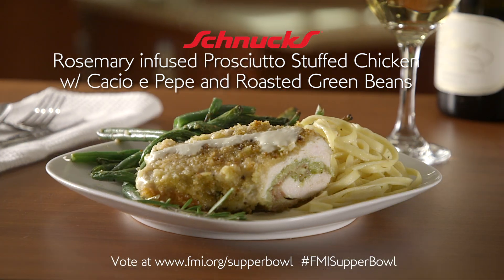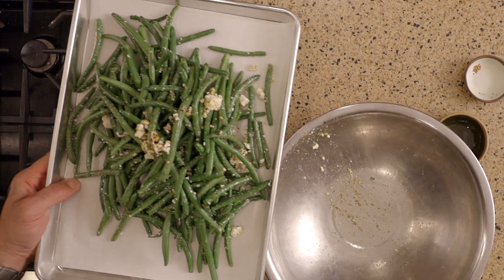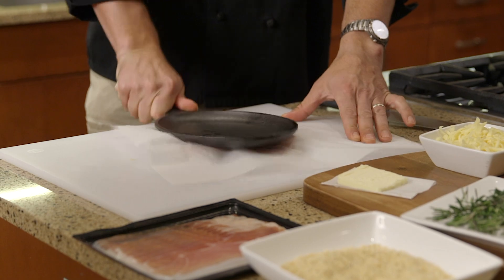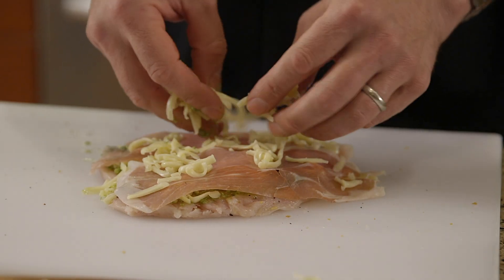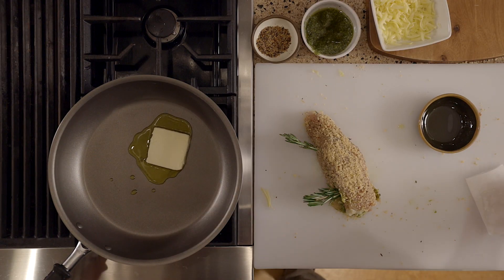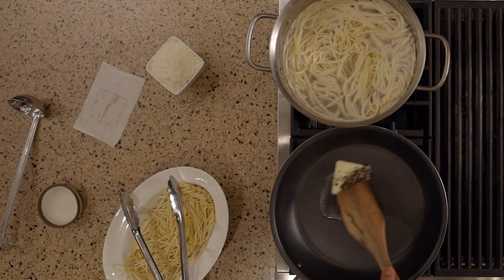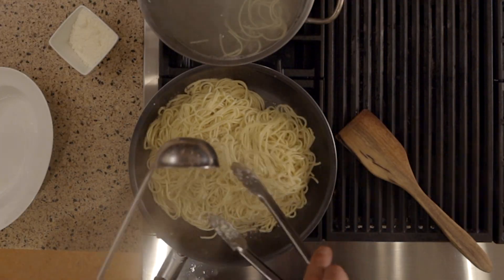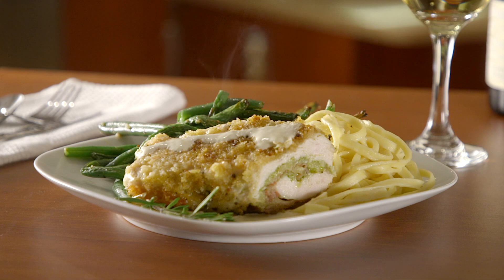Schnuck Markets, Inc. - Rosemary infused Prosciutto Stuffed Chicken - FMI Supper Bowl 2020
The first ever Supper Bowl cooking competition runs from November all the way up to a networking event during the Midwinter Executive Conference's online experience.